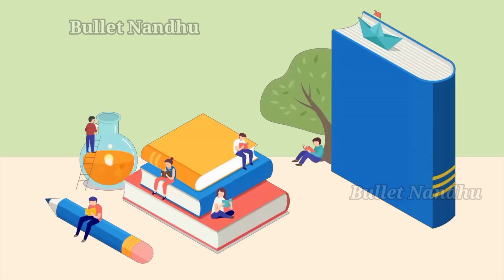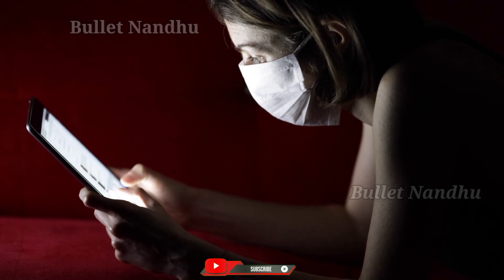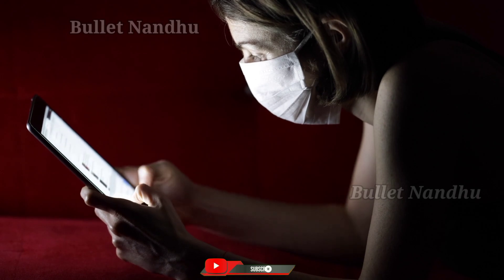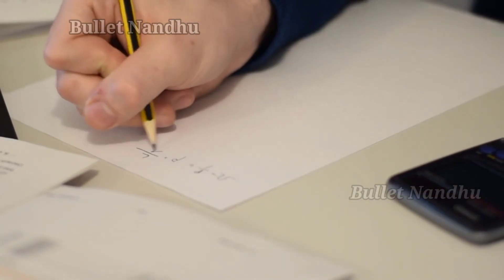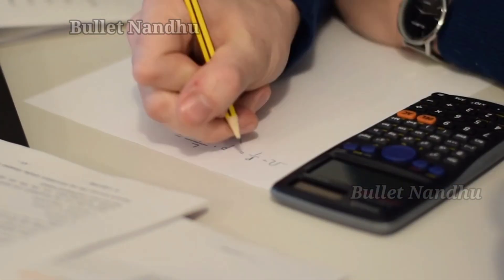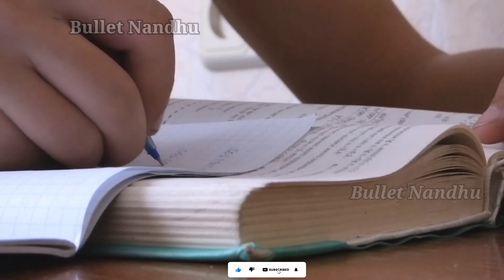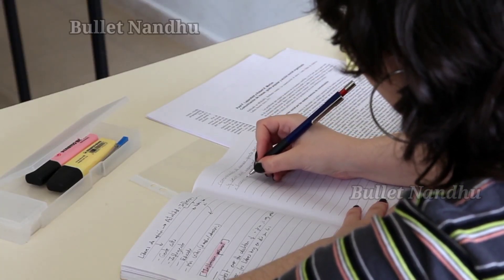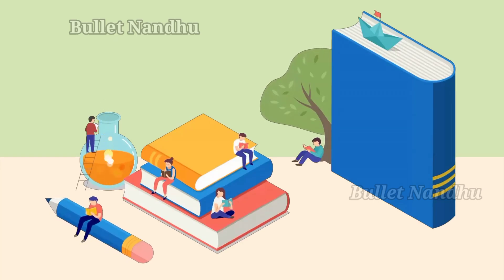Anna University Tomorrow Exam High Marks Strategy Tips & Tricks 💯 | Engineering Today Exam Question❓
✓Anna university Semester-V exam are started From Nov 29,Today Current & Arrear Exam Questions are Easy & Medium by Students Thought. Attend every known questions it will give pass marks

✓Regulation 2021 Semester-V exam students & Friends All the best guys☺️🥰 👍